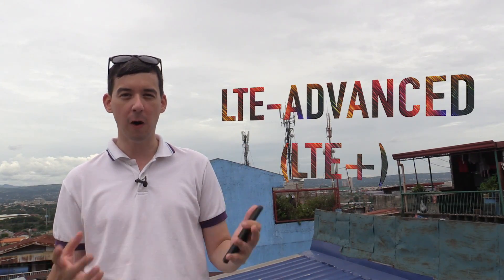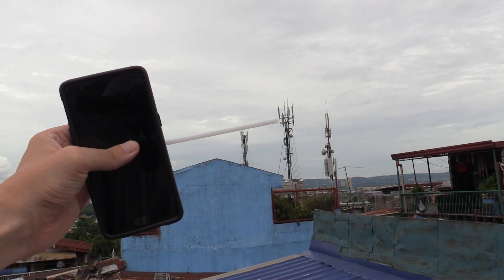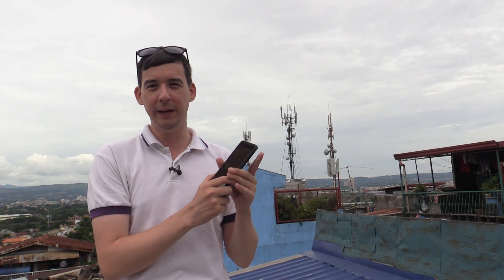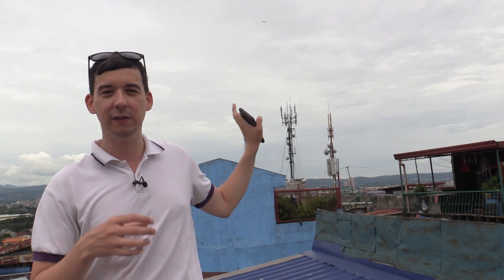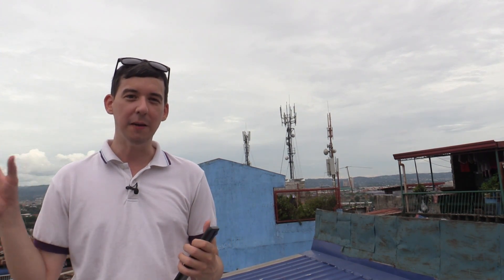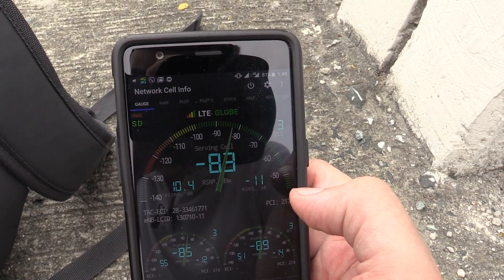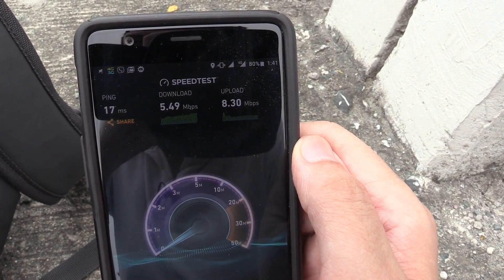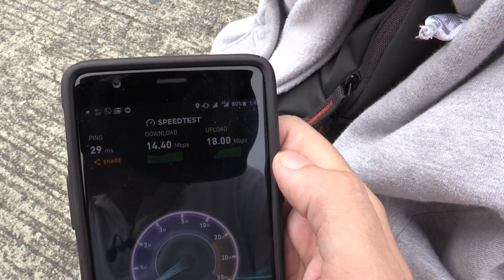What is LTE Advanced and should you care?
Let's talk about the power of LTE-Advanced and what it means to you as a mobile data user.

Many people scoff at LTE-Advanced (LTE+) because they're more concerned about bandwidth limits than maximum speed. But LTE Advanced is so much more than improved upload and download speeds. The use of carrier aggregation and MIMO should make cell towers more efficient and ultimately more reliable.

This potentially gives network operators like Smart and Globe the opportunity to improve or remove data-caps because they're able to handle more users and move data in a more efficient way.

At the time of making this video, there are only a handful of phones and pocket WIFI devices that actually support LTE-Advanced. And there's only a few spots where you can find coverage of this newer technology.

It's a bit like the chicken or the egg. Operators don't want to spend money upgrading cell towers to support a feature that only a few phones can use and the phone manufacturers don't want to increase the cost of their device by adding a feature that can only be used in a few locations.